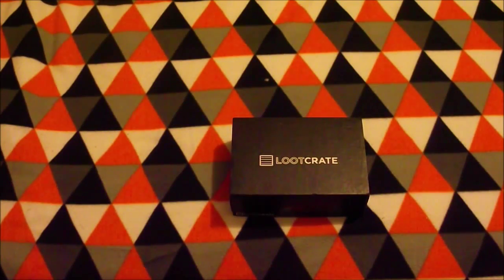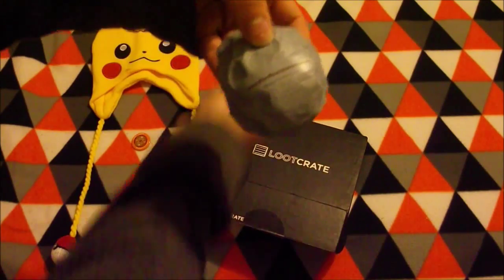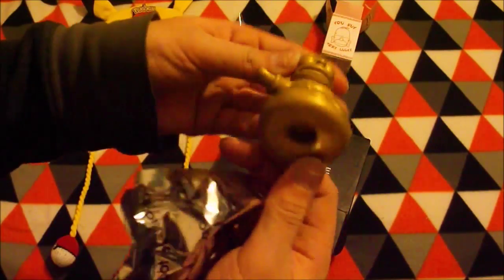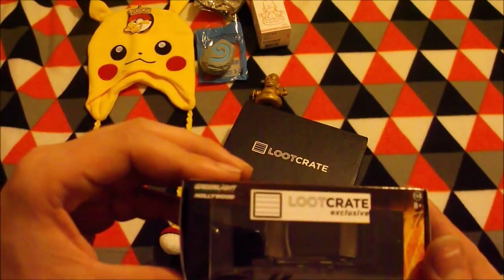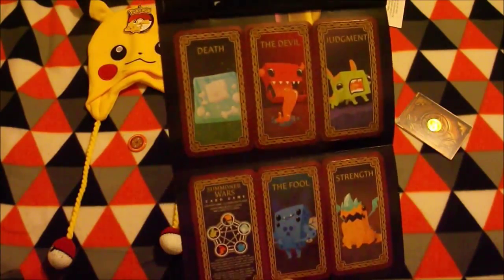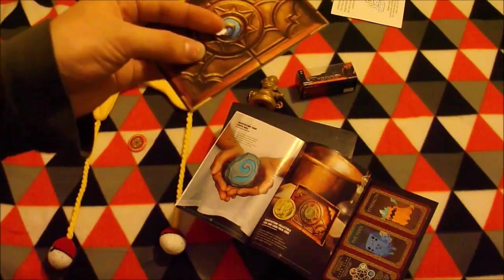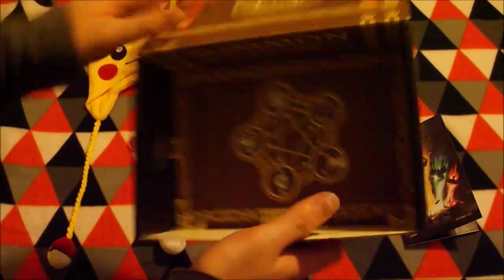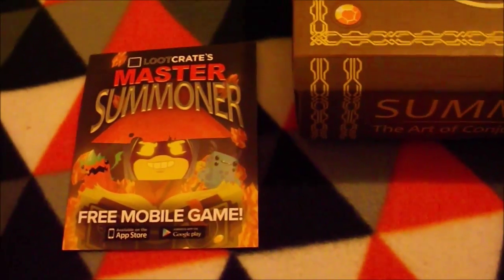Loot Crate - September 2015 - Summon